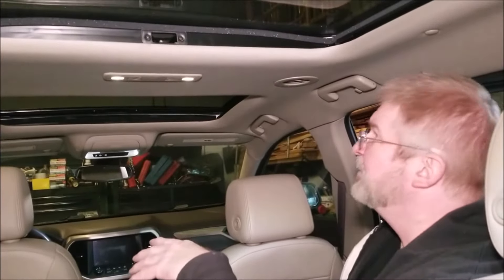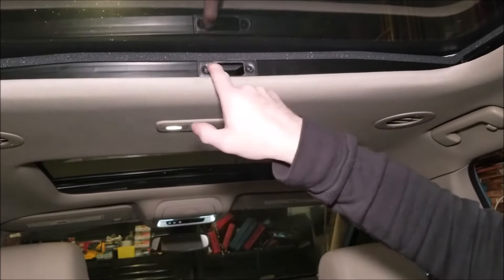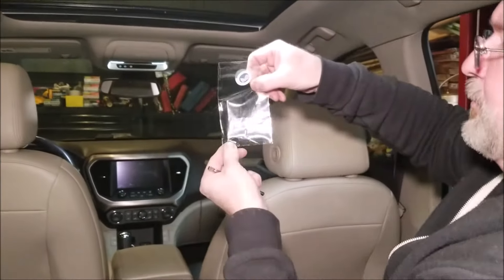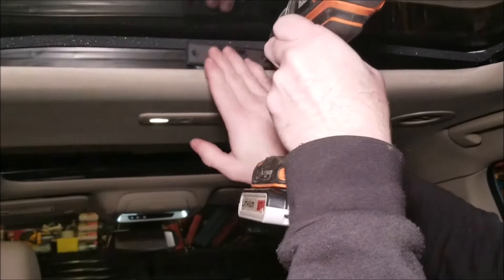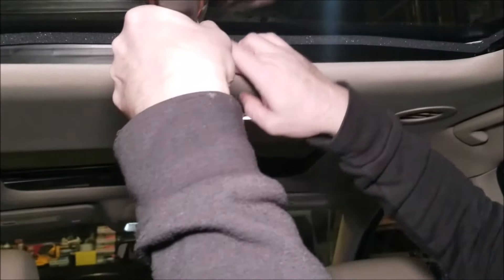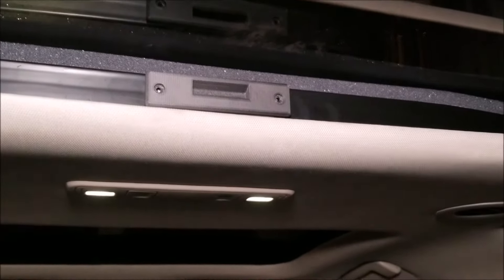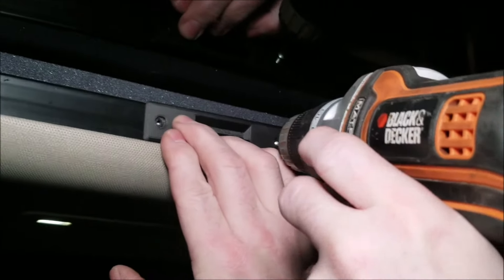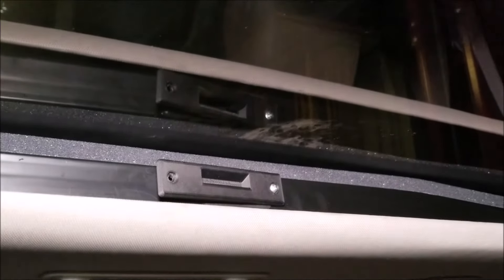Traverse/Acadia/Enclave Rear Moonroof Latch Fix/Replacement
Traverse/Acadia/Enclave Rear Moonroof Latch